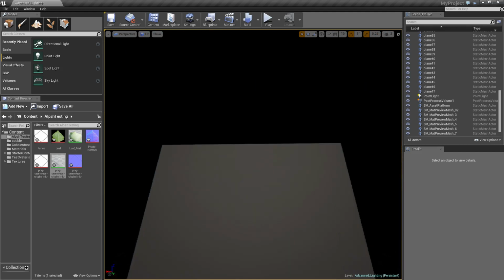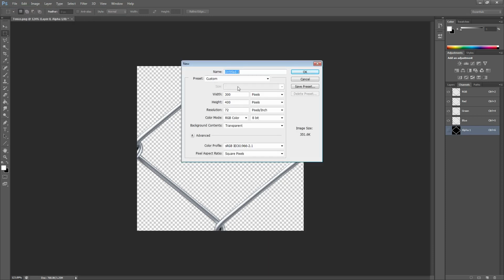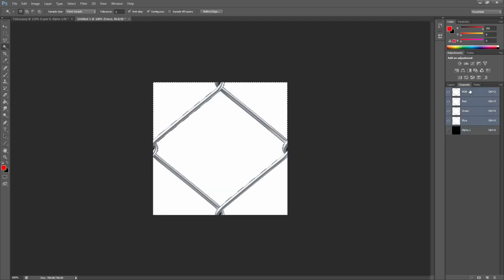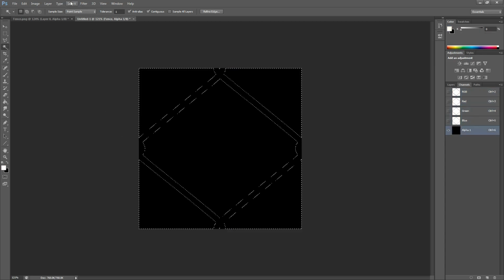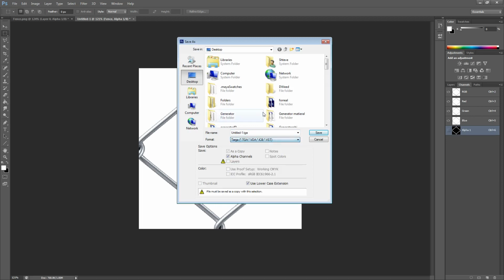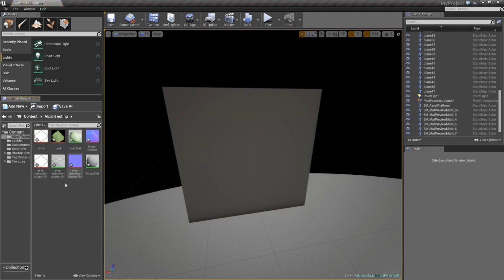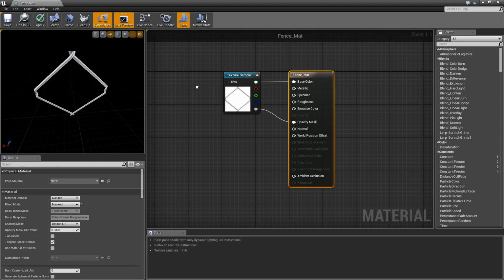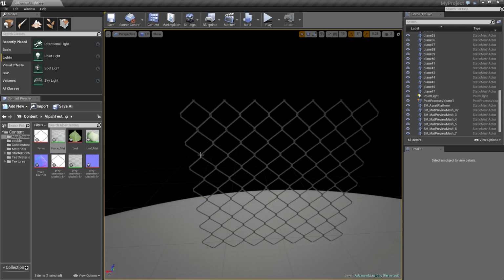Ue4: advanced materials (Ep. 8 Using Alpha/opacity masks)